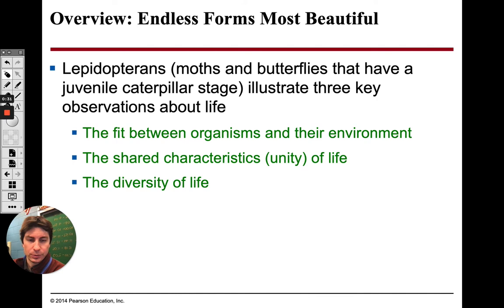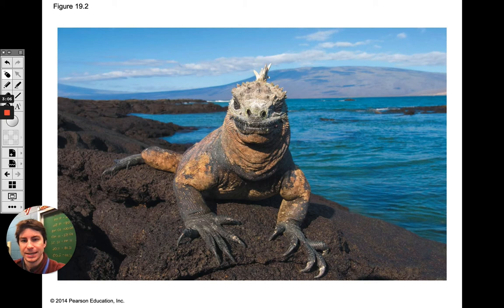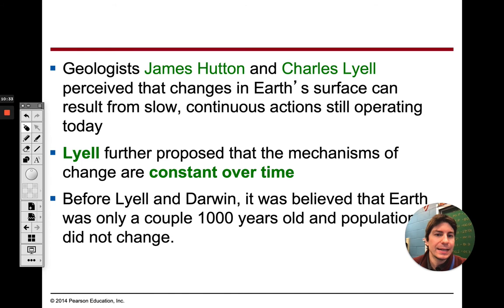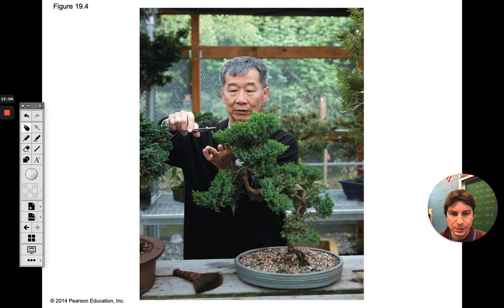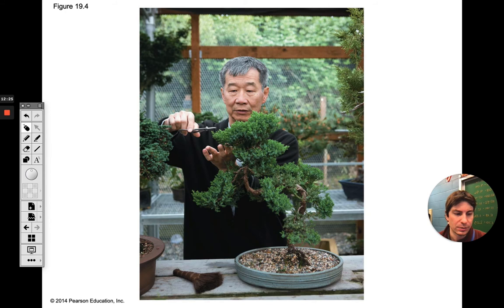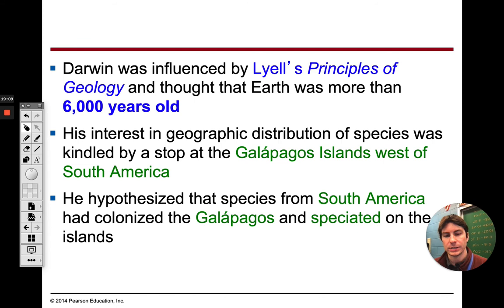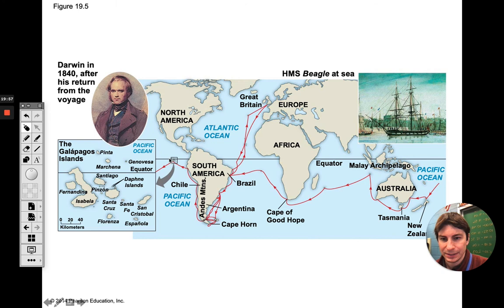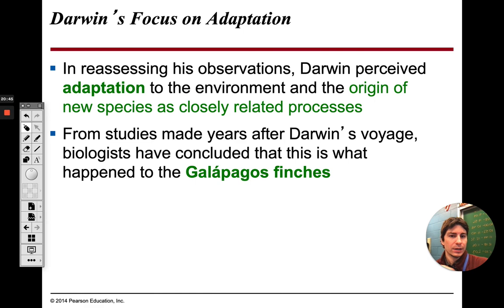AP Biology #68 - Descent with Modification